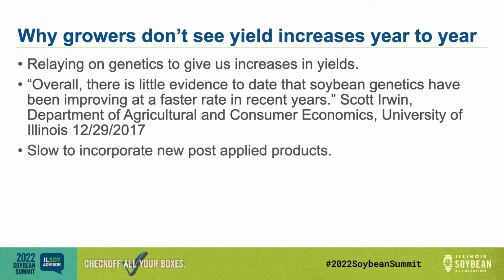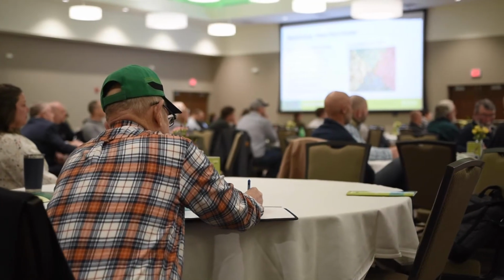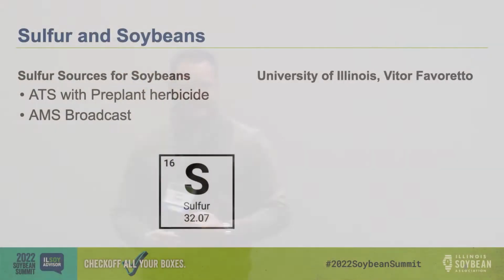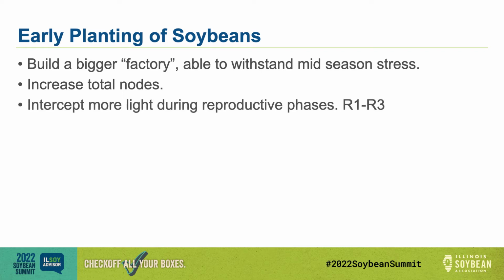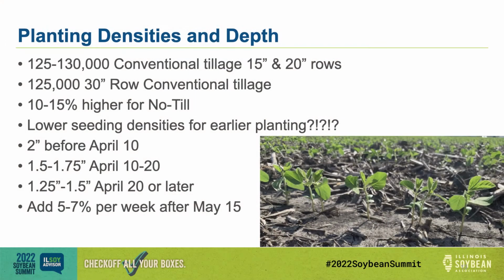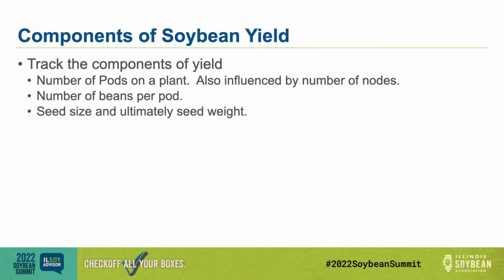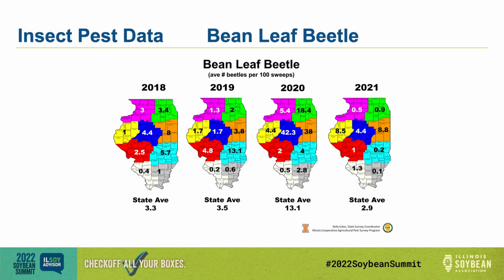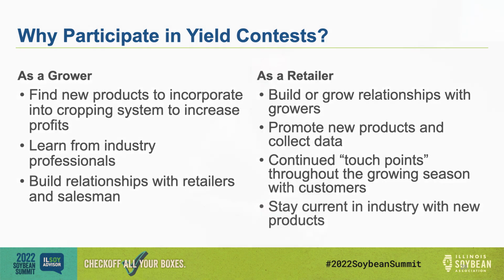Soybean Management Practices to Increase Yields | Kris Ehler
Kris Ehler is a Sales Agronomist for Ehler Brothers Company in Thomasboro, Illinois. Ehler is a UIUC graduate and 20-year Certified Crop Adviser. The Illinois Soybean Association chose him as the first recipient of the Master Soybean Advisor Award in 2017. Ehler was part of the advisory and agronomy team to help growers Bob and Jason Lakey win the Illinois Soybean Association Yield Challenge in 2015, 2016 and 2017. Ehler has been a pioneer of the early soybean planting trend.